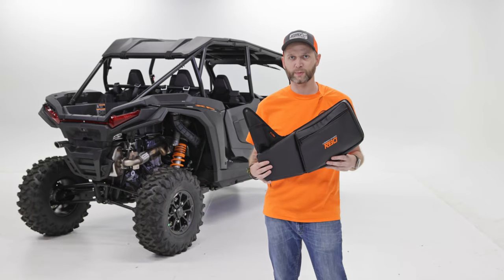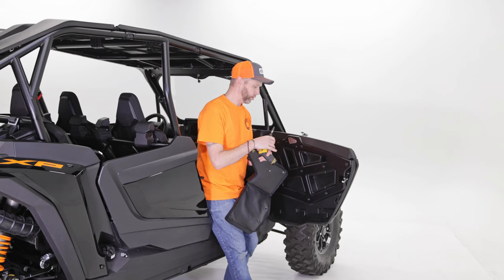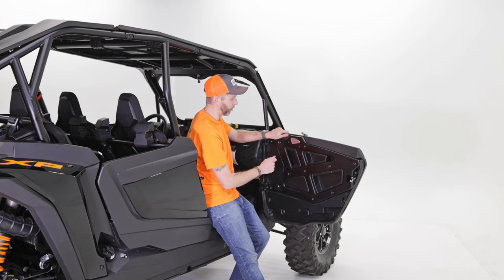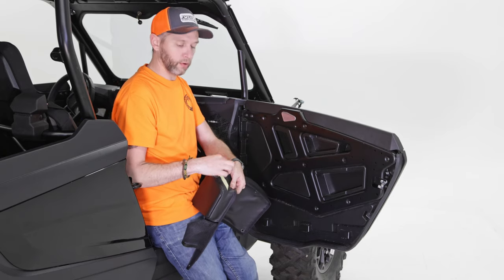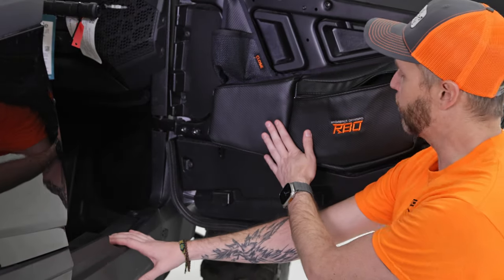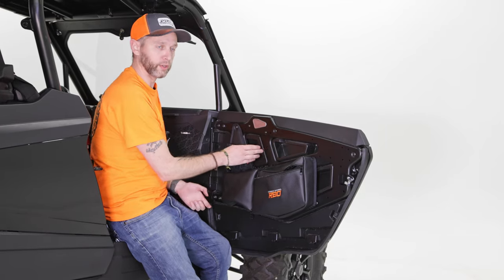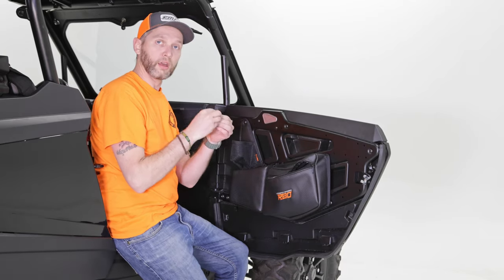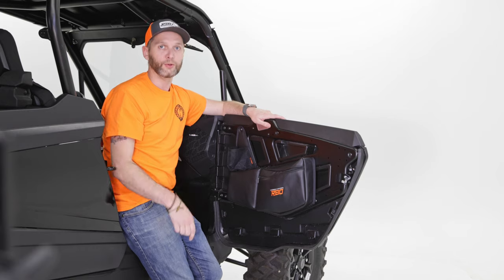Polaris RZR XP Door Bag Installation | Razorback Offroad™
Installation video for the Razorback Offroad Polaris RZR XP Door Bag Set.

Tools required:
T24 Torx bit to remove the factory door bolts.

Introducing the 2024 Polaris RZR XP Door bags, loaded with optimal features for a comfortable ride, such as zippered and padded storage compartments, knee padding, and drink holders.

These door bags fit all 2024 and up Polaris RZR XP Models including XP 1000 Sport, Premium, and Ultimate, both 2-door and 4-door.